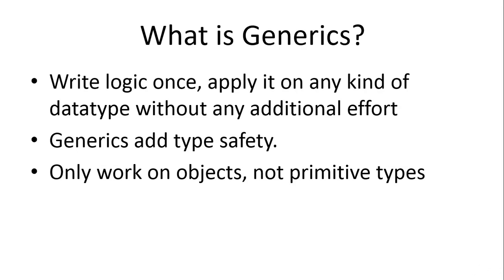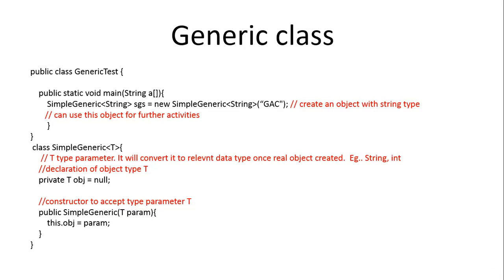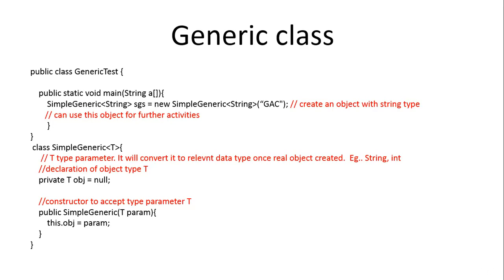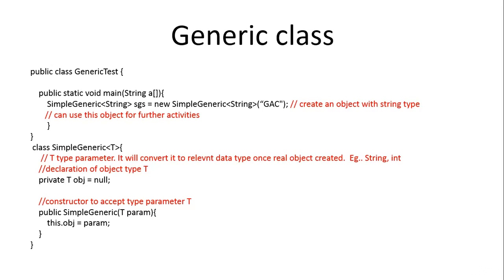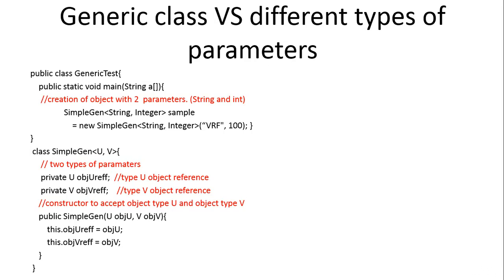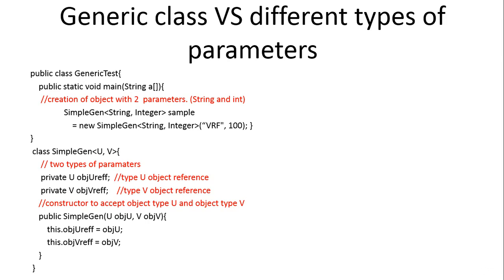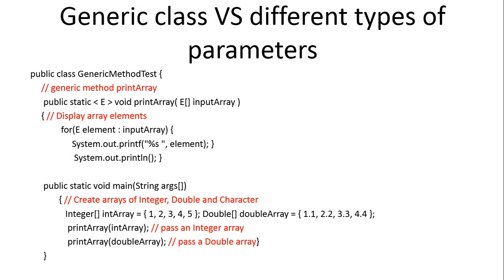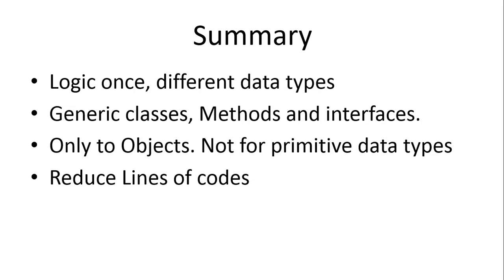Cyber Sarfraz:- Introduction to Generics Part 43